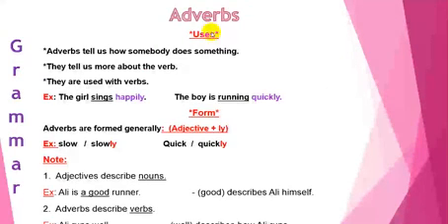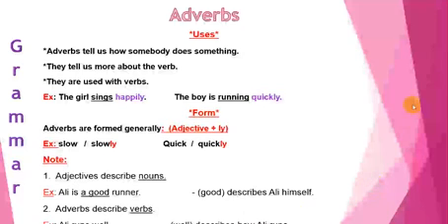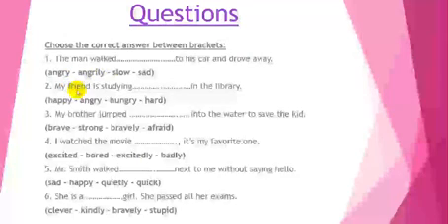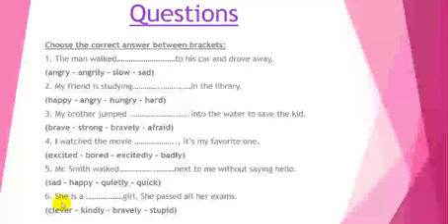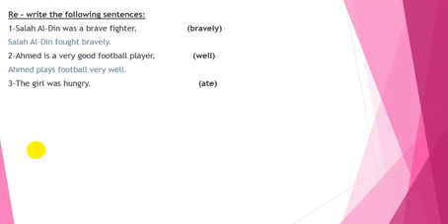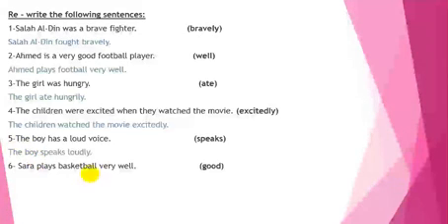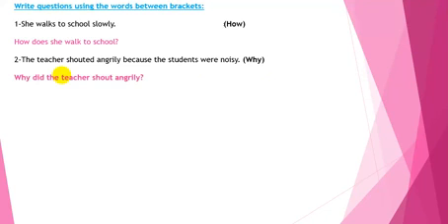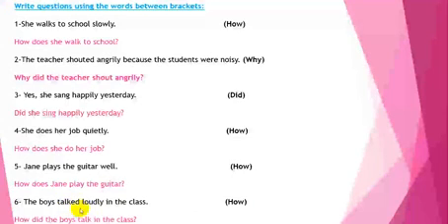Story Central Prim. 5 chapter 7 lessons 1& 2